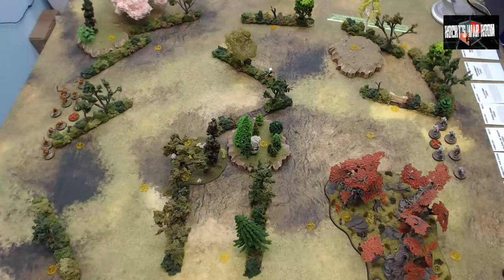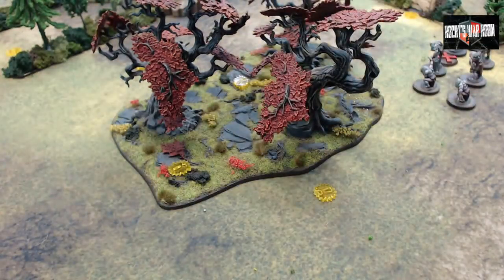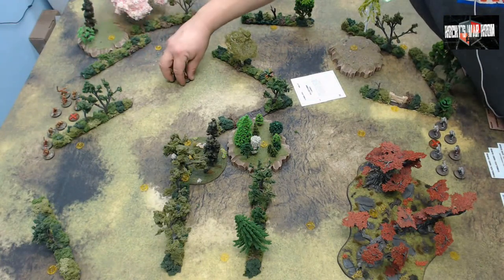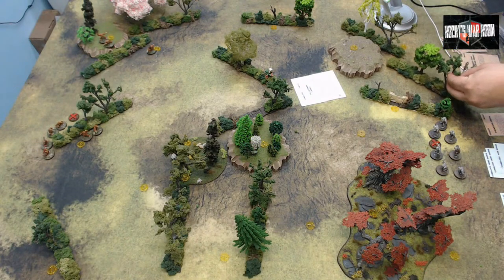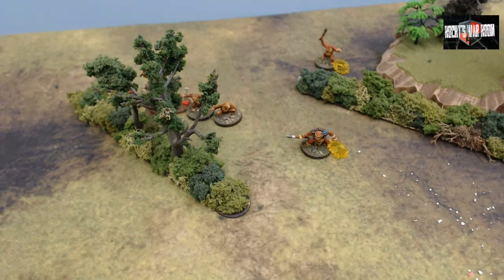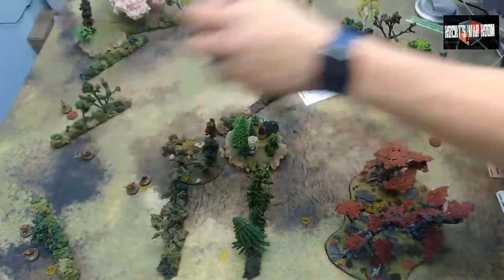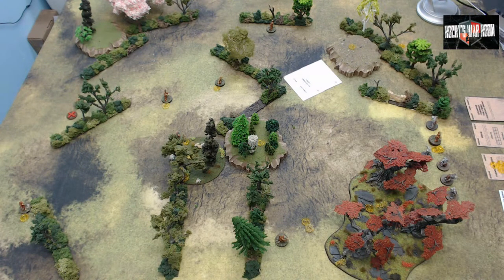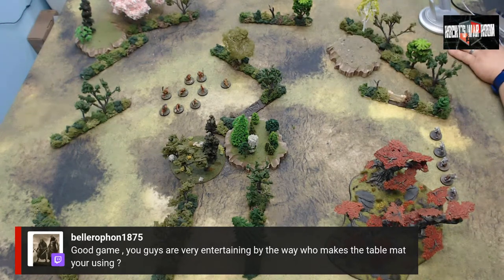Savage Core Game 1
In this live fight the boys play Savage Core, a simple ruleset to play with Lucid Eye miniatures. Enjoy!